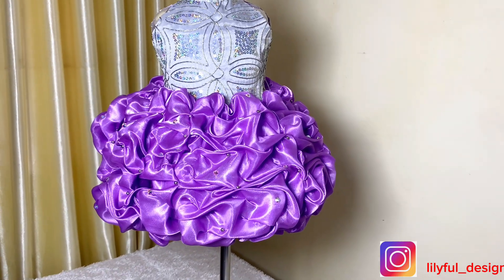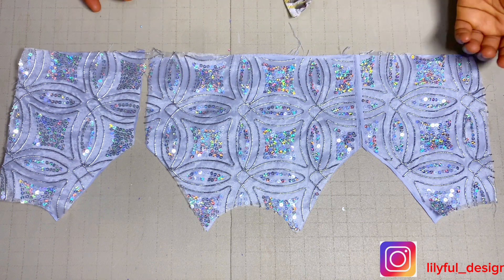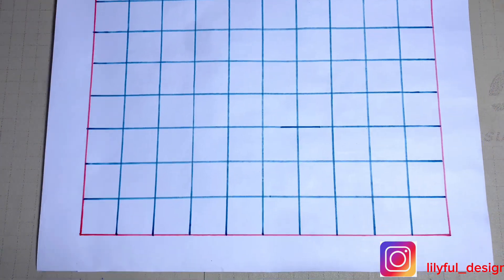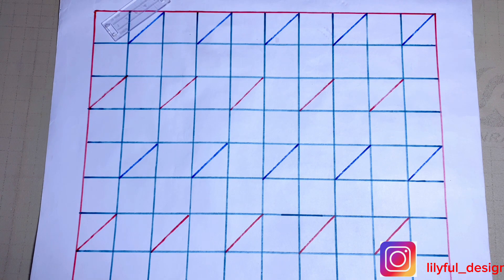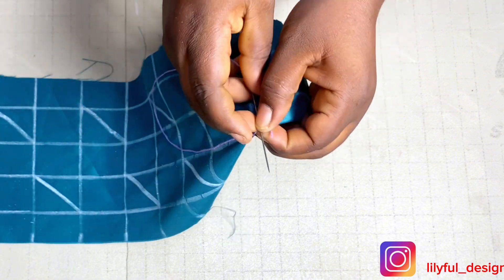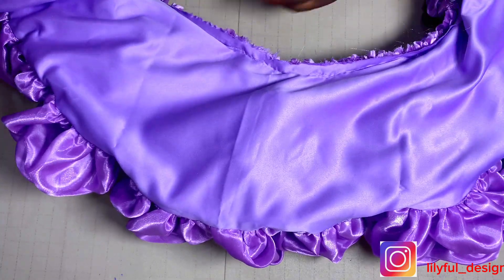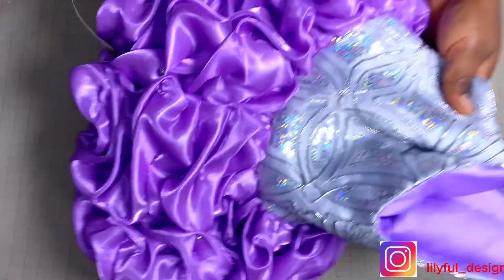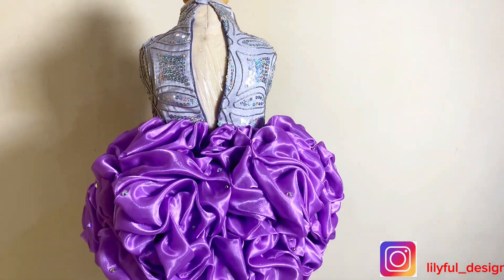How to make a 2 year old trendy bubble dress with halter neck using Canadian smocking method.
Materials for making this bubble dress
1. organdy material (not organza). But I used glass tafita (3yards) because of unavailability of organdy at the time I was making it.
2. Dull face material (1 yard)
3. Sample lace (half yard)
4. Dull face to line the sample lace (half yard)

Measurements
1. Skirt width (waist circumference multiply by 10)
2. Skirt length (original length I.e full length minus half length multiply by 3)